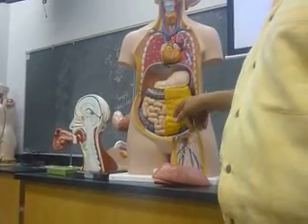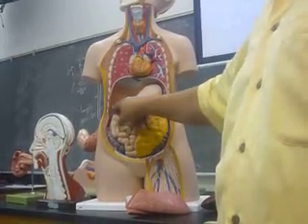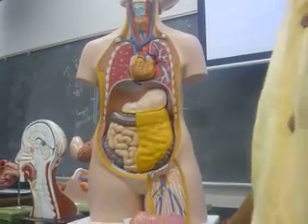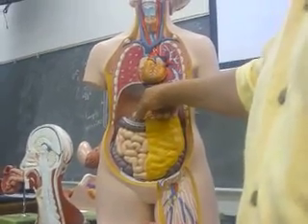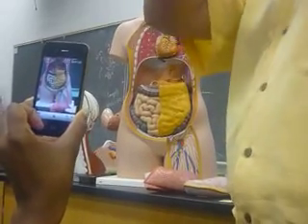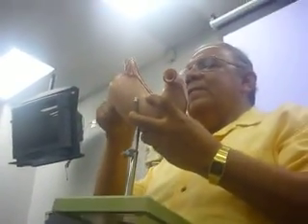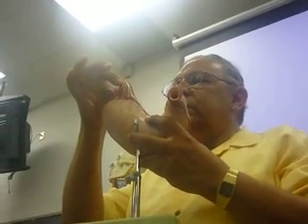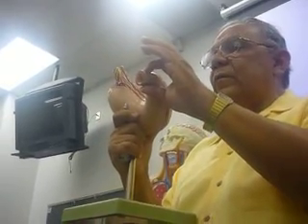Anatomy of Digestive System Part 1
Shown on full human model: stomach, greater omentum, small intestines, transverse colon & ascending colon (of large intestine), teniae coli, pancreas, duodenum (1st part of small intestine)

Shown on stomach model: fundus, cardiac sphincter (end of esophagus, start of stomach), body of stomach, pyloric region/pylorus, pyloric sphincter

*Will upload the inner part of the stomach & other parts of digestive soon!